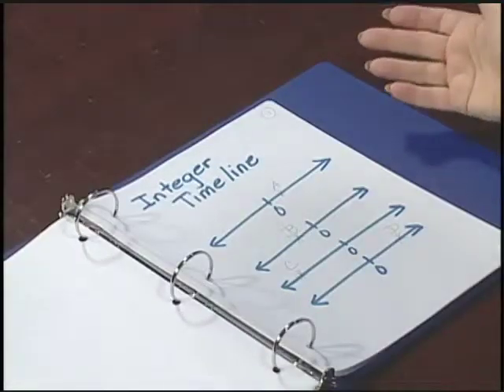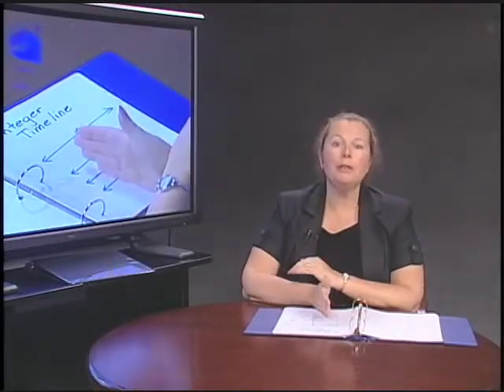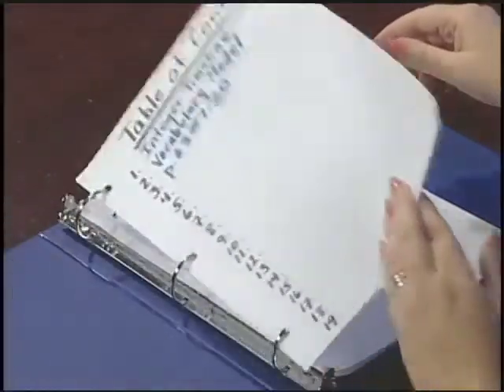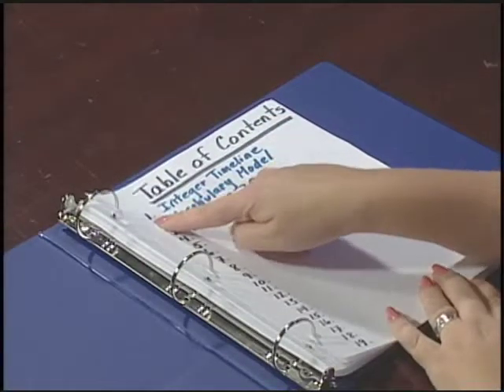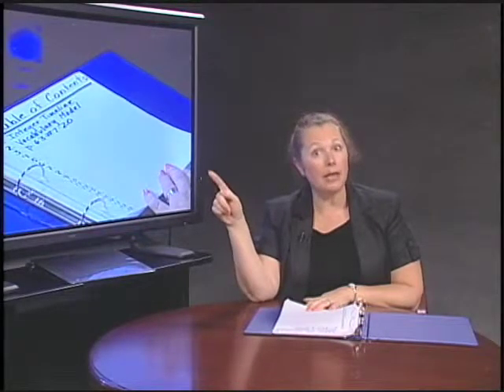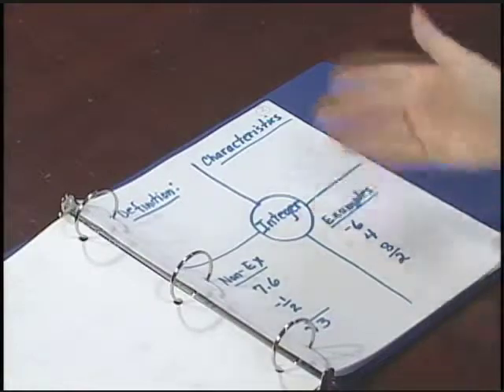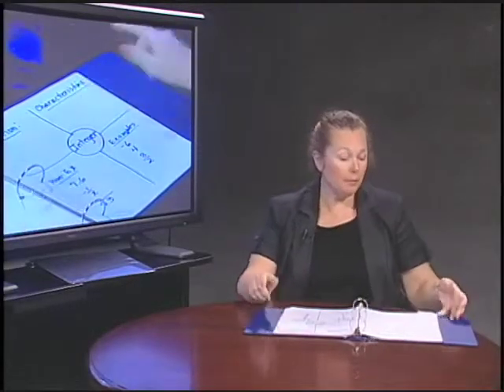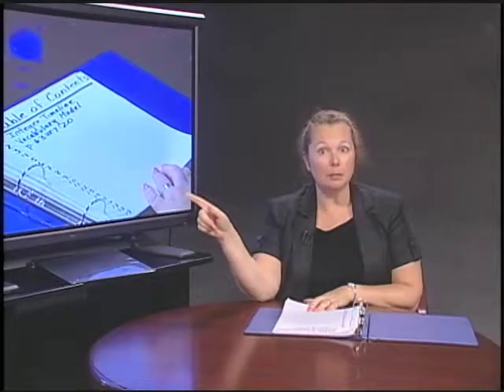Notebooks for Organization